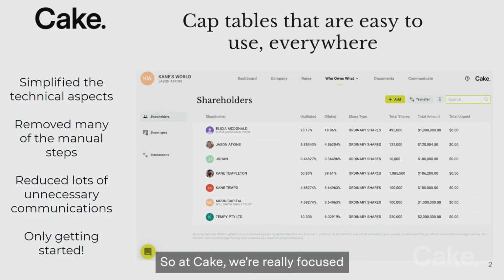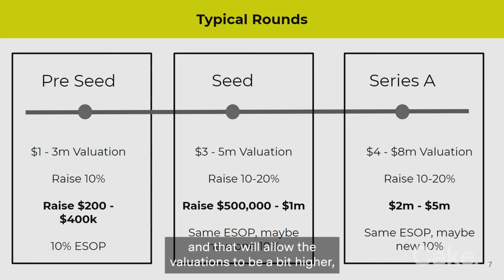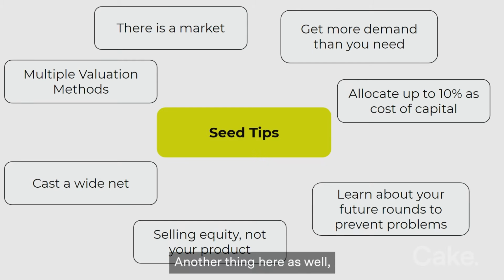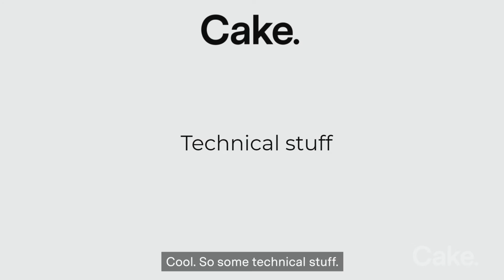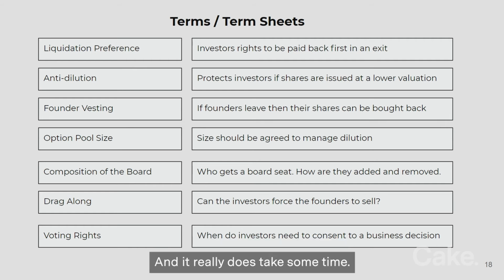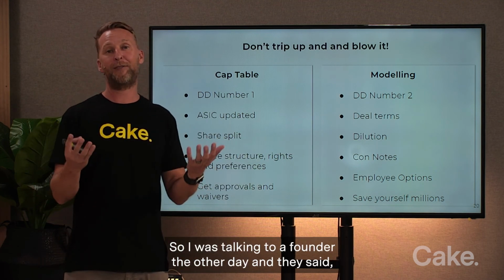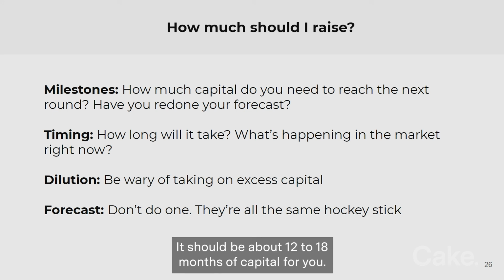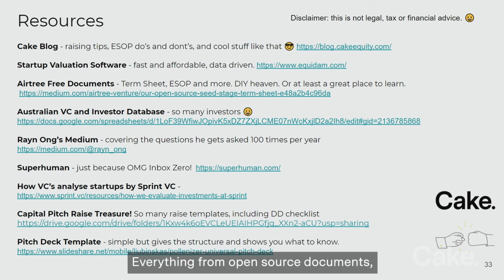Capital Raising Workshop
The term "capital raise" essentially describes the procedure in which a company seeks funding from another company, a private investor, or a financial institution.

In this workshop, you'll get to learn more about raising a capital from Jason Atkins, one of the co-founders of Cake Equity.

Important timestamps:
1:03 Overview
5:30 Dilution
6:09 Focusing on rules of thumb not details
6:29 Burkas method valuation
7:31 Building quality relationships
9:34 Founder tips
11:11 What do investors want?
14:56 Employee Stock Option Plan (ESOP)
15:22 Convertible Note or Safe Note?
17:06 Important terms in the Term Sheet
18:19 Things to try and avoid
18:54 Cap table modelling
25:12 Due diligence
25:43 How much should I raise?
26:19 Valuations
27:47 Who will be your first capital raising investors be?
29:33 Platforms and advisors
29:57 Resources